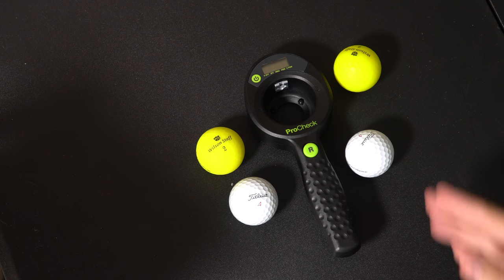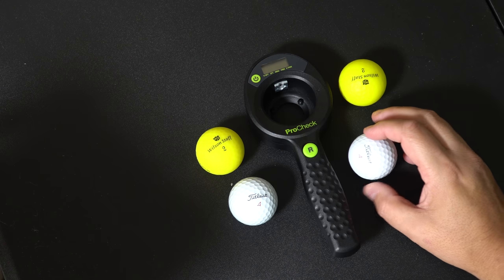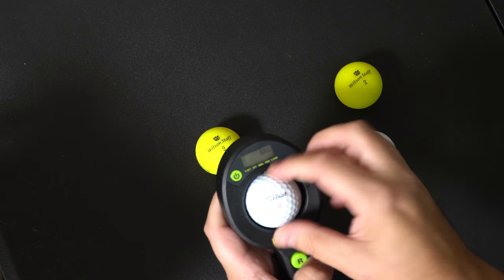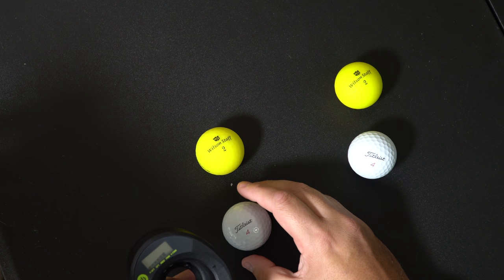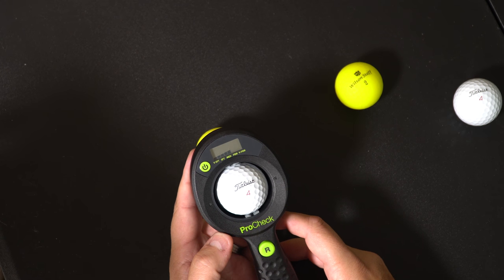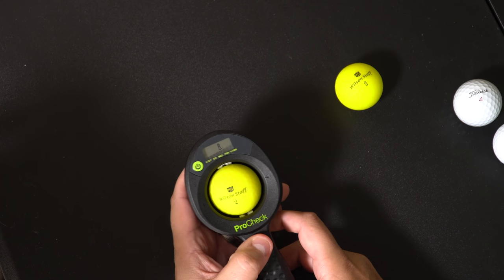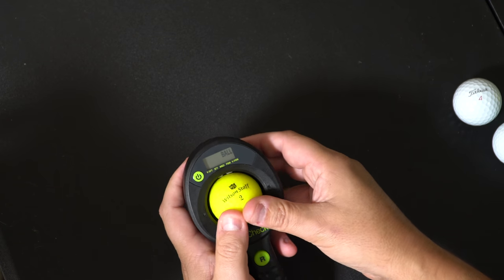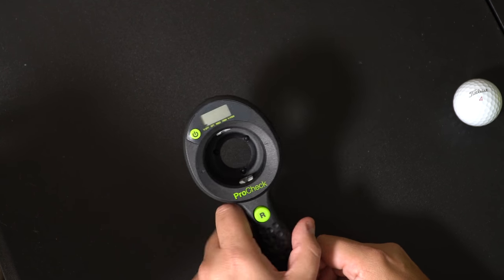What Happens To Golf Balls in Cold Temperatures?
Quick little test by request from the THP Forum to check out the difference between golf balls in cold temperatures.  While this is extreme, if you believe the ProCheck to be correct, the results may surprise you.

We took a Titleist Pro V1x and Wilson Duo Optix and put them in the freezer for 5 hours.  Then tested two balls from each, one that was kept at room temperature and one that was frozen and show off the results in this video.